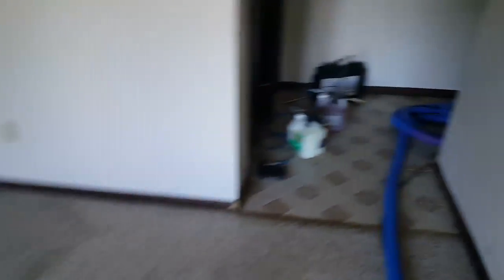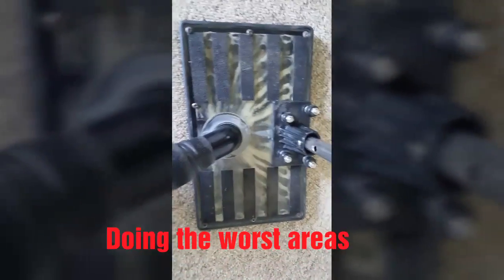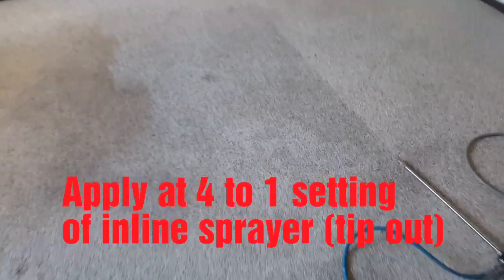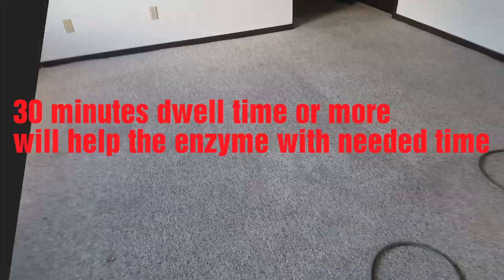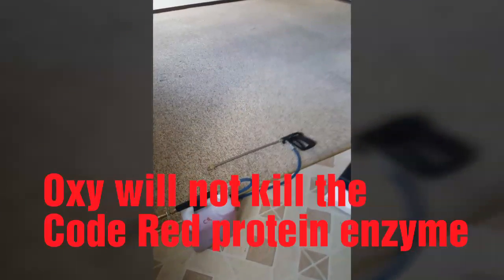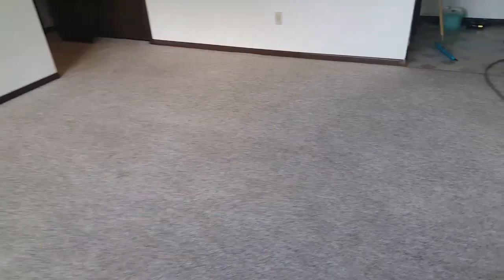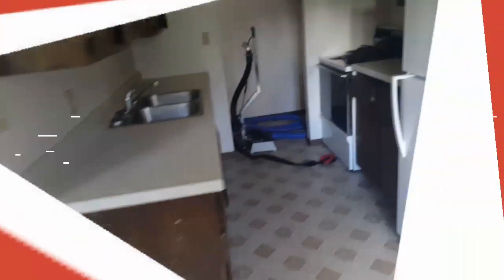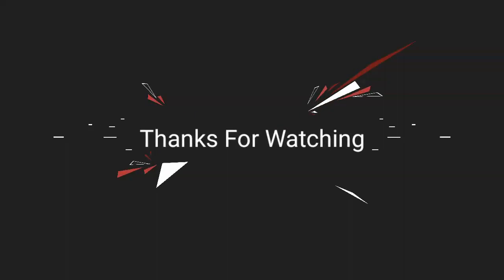Pee Whiz, some urine treatment cleaning and applications. Enzyme differences explained with Saiger's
A job that presented itself for us a couple days ago. I first want to say when serious cases of urine happen, I am an advocate for replacing. But when circumstances don't allow for whatever reasons, we do our best to minimize the damage and make the place presentable and workable for the clients needs.

This is one variation of some urine treatment cleaning and applications. Also, I used 2 different types of Enzymes and will explain differences with the Harvard Pet Stainoff and our new Saiger's Code Red Sauce coming out.

Pet Stainoff contains bacterial spores that when exposed to organic material it starts to excrete enzymes that feed on a degrades the organic contamination. With bacteria it takes time to the job. You actually get a residual action that continues to work until it completely dries out.

Code Red enzyme is a protein enzyme that works immediately when activated and applied. It works faster but does not have residual affect like the bacteria